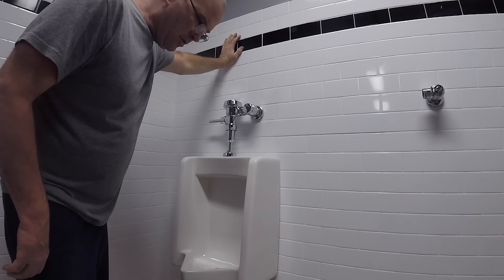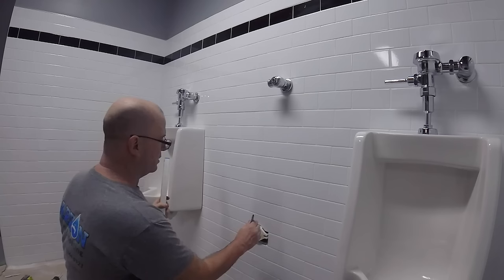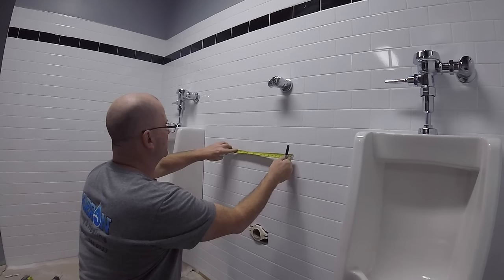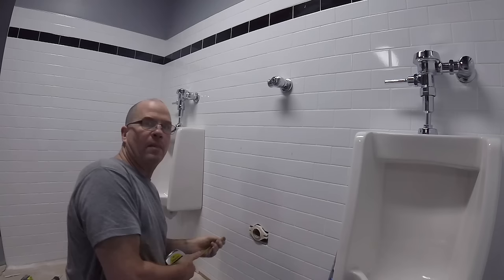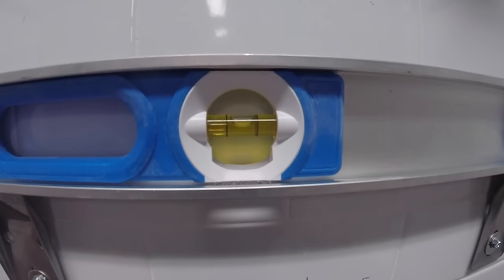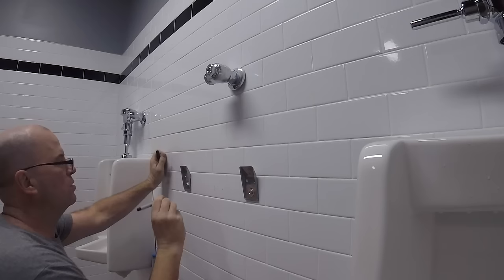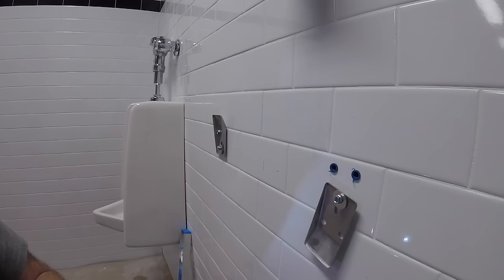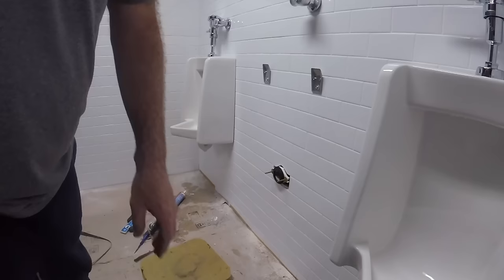AMERICAN STANDARD URINAL INSTALLATION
A urinal and flushometer install is so much fun. Who loves plumbing besides me?

Hi all! If you aren’t aware, it is a 3rd party platform where you guys could support me if you would like. The overall plan for this is to create a community with exclusive benefits such as private videos and expertise in the good, the bad, and the ugly of plumbing! Thanks in advance to all who support it! Link above!!!